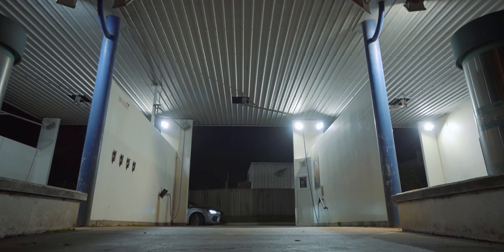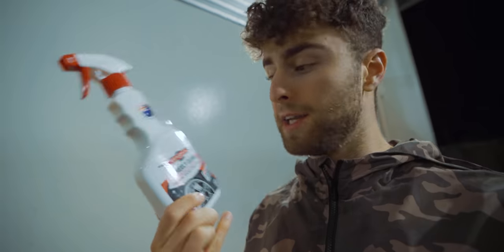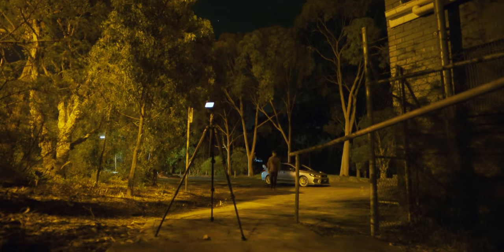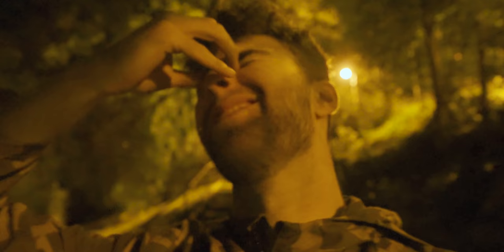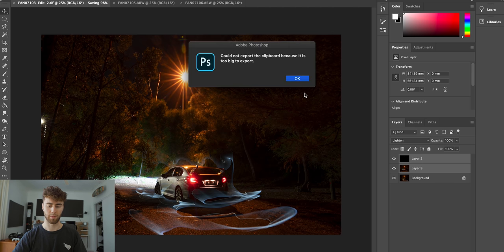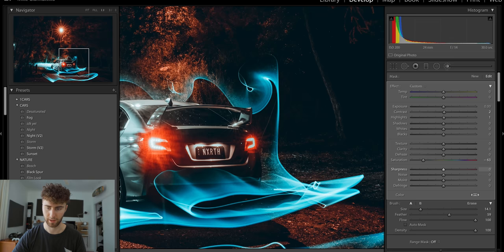SIMPLE DIY LIGHT PAINTING PHOTOGRAPHY!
lol made you read this.

Camera Gear:
Sony a7RIV
Sony 16-35 f/2.8GM

Lighting:
Godox SL-60W
Godox 120cm Octagon Diffuser